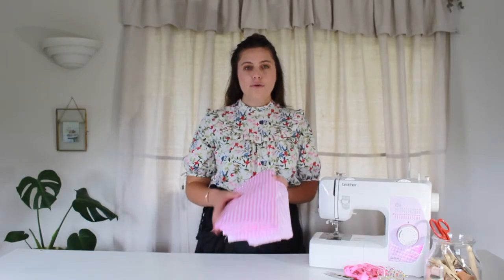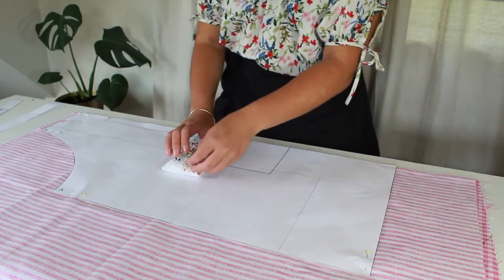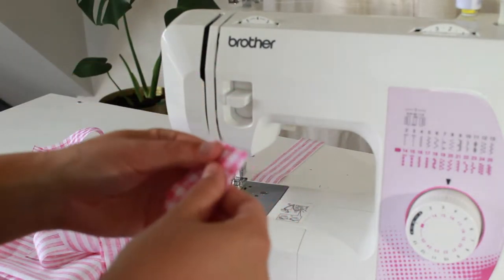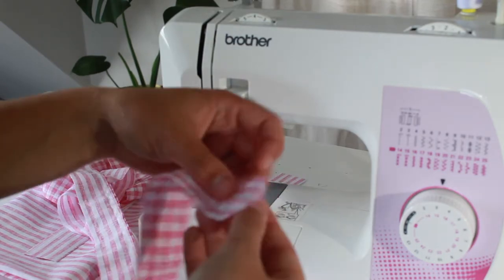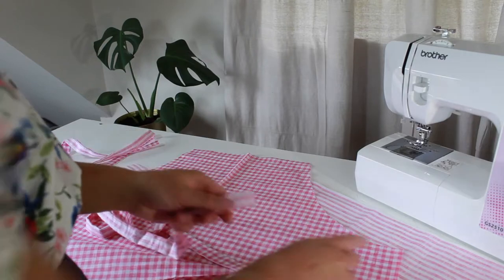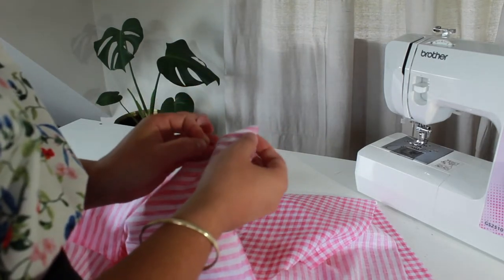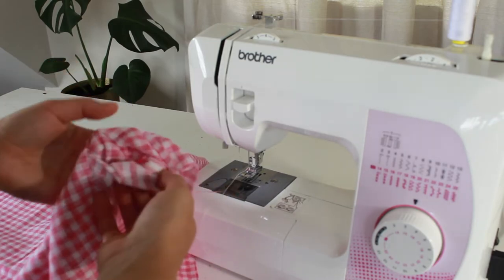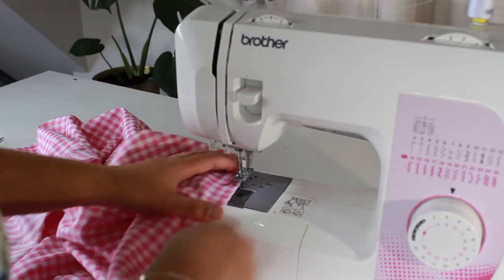How To Make An Apron | Beginner Sewing Series | Lesson 6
Learn how to sew a simple DIY apron with this sew-along tutorial and free pattern download.

Quick Links -
Intro 0:00
Cutting Out 1:15
Sewing Straps 3:27
Turn Straps 5:45
Sew Apron Together 9:15

Sewing machine
Fabric Shears
Tape Measure
Universal Machine Needles
Pattern Weights
Rotary Sewing Cutting Set